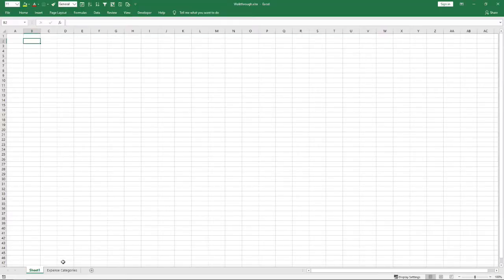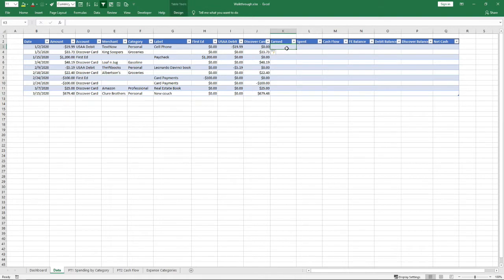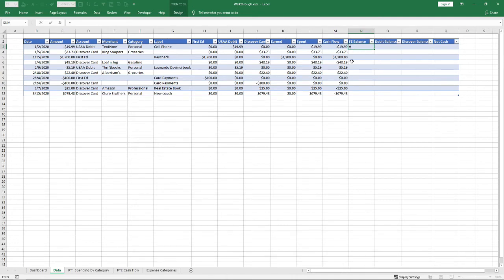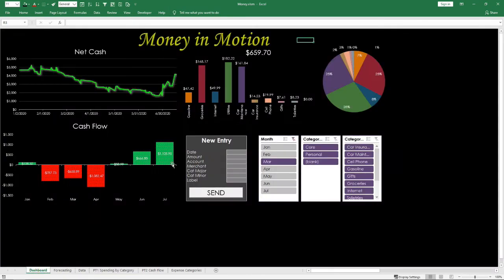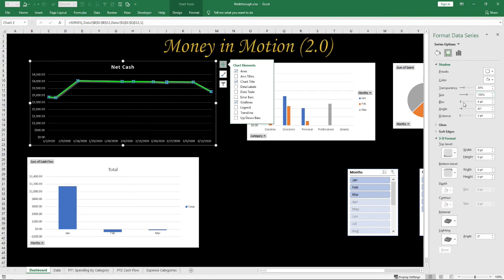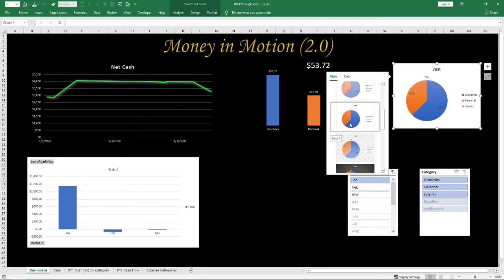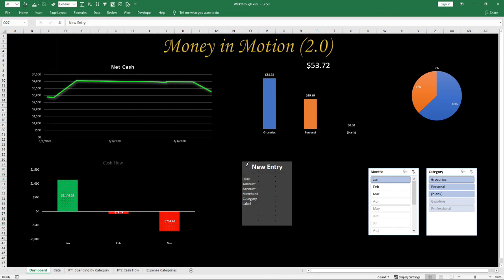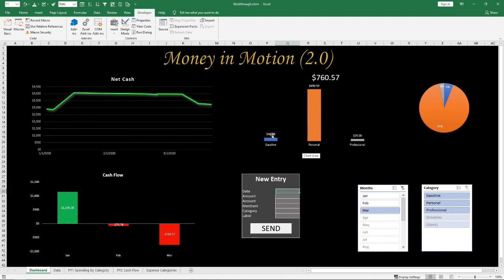How To Manage Your Money Like A Pro (COMPLETE TUTORIAL)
You've tried Mint and it just doesn't vibe with you. You want something more custom, something more powerful. Well, here it is!

In this complete tutorial, we're gonna build together a spreadsheet that I created for myself to manage my money. I created it as an alternative to the popular money management apps like Mint and Personal Capital mainly because I wanted to be able to customize exactly what kind of visual displays I wanted. In addition to that, I like the engagement of coming and updating it with new entries using my own custom-built entry form and seeing the impact on all of the financial metrics I care about. The greatest benefit of creating this for yourself is the ability to customize. I'll be walking you through how to make the exact template I use (Introduced to manage my own money, but along the way I'll also be sharing with you several very powerful Excel tricks and tools that you can use to build anything else you want! Including additional pieces of your money management template that I don't include in my own.

Video Outline:
0:00 Introduction
2:03 Expense categories, data column headers, and some basic formatting
9:49 Inserting data, more formatting, some Excel tricks, the distinguished Excel table
14:47 Formulas for account changes, income, expenses, account balances, and "net cash"
38:17 PART 2 - The Fun Stuff (Introduction)
40:33 Whetting your appetite with some dashboard introduction
46:16 What are pivot tables and how do you use them?
55:10 The CHARTS! First up, "net cash" - line chart
58:30 Next, distributed expenses - clustered column
59:14 Then, expenses pie chart
59:45 Cash Flow - Clustered Column
1:01:59 Slicers
1:03:42 Professional & Attractive Design
1:36:48 "New Entry" Form layout
1:42:36 "New Entry" Form functionality using VBA workaround & Wrapping Up
1:56:28 Final Thoughts - If you got value from the video, please let me know with some feedback!

If you get value from my videos guys, please let me know by leaving a comment or engaging with me over on Twitter. I'd love to hear your questions & suggestions. Since I'm still so small, you have a huge advantage of being able to access my personalized attention and being a HUGE influence on the rest of the direction of the entire channel! Take advantage of that!

I can't wait to connect with you^_^ See you guys!

Xander